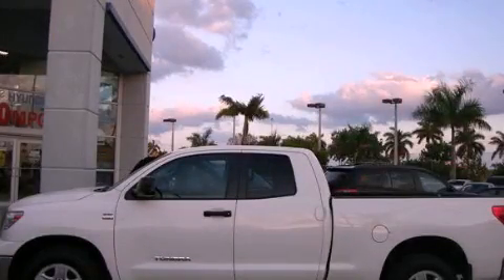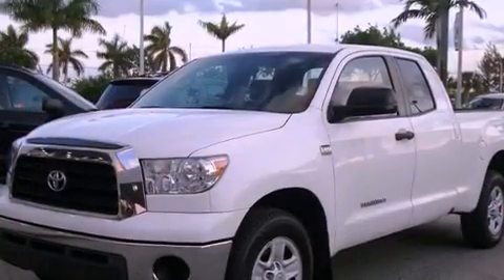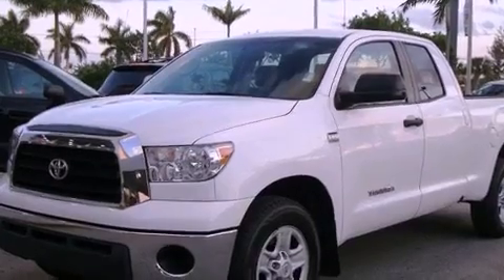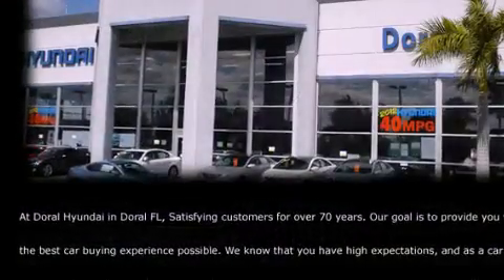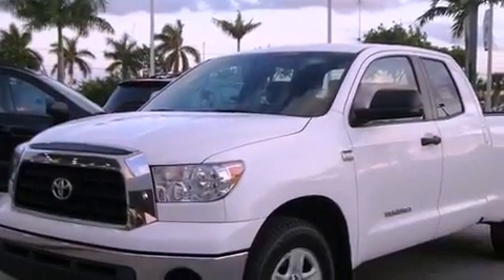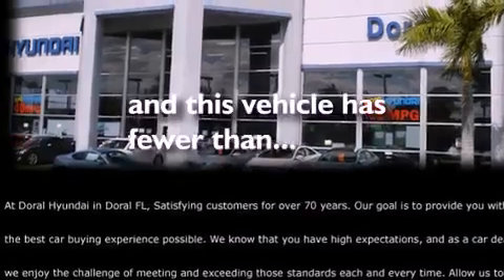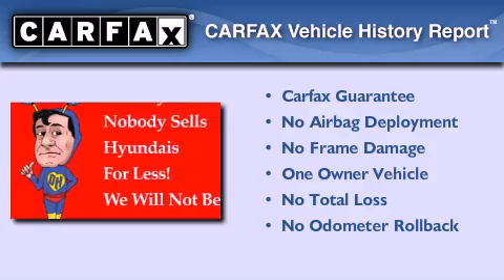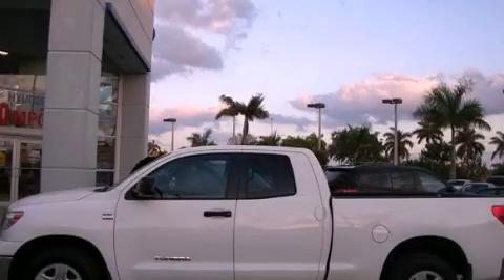Pre-Owned 2008 Toyota Tundra Miami FL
Year : 2008
 Make : Toyota
 Model : Tundra
 Engine : dohc 32v i-force v8
 Trans . : automatic
 Exterior : white
 Miles : 40,050
 Interior : white

 Lehman Mazda